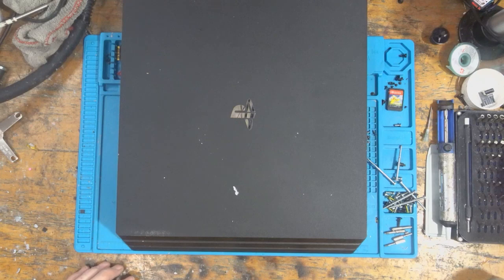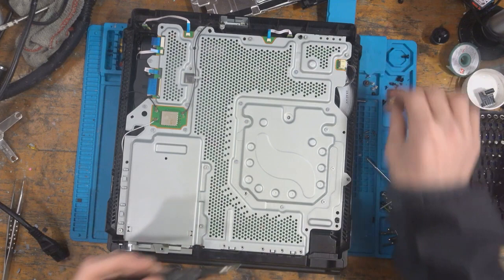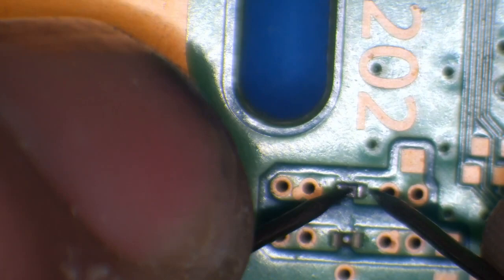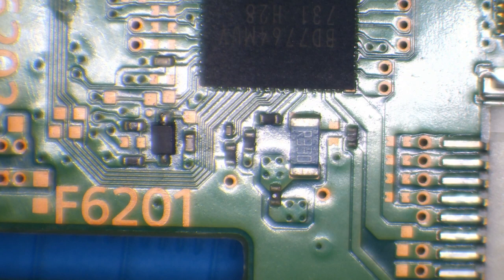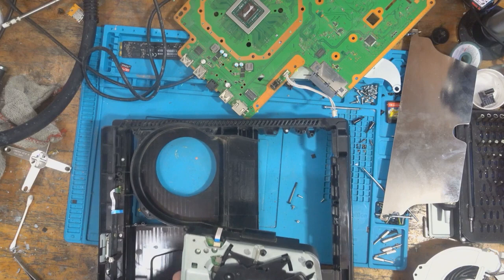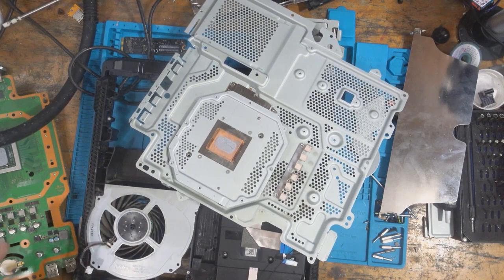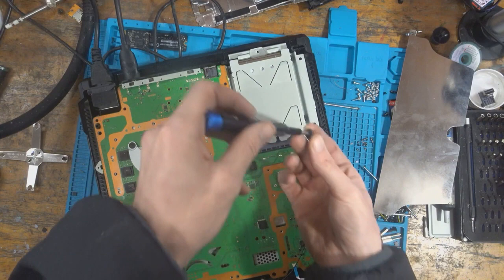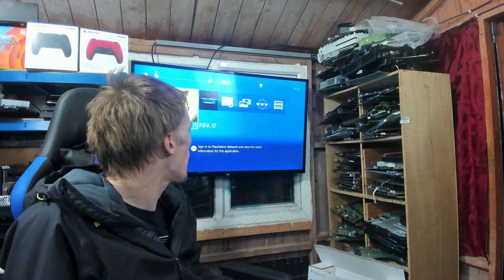This PlayStation 4 Pro Won't Accept Discs... Let's Try And Fix It!